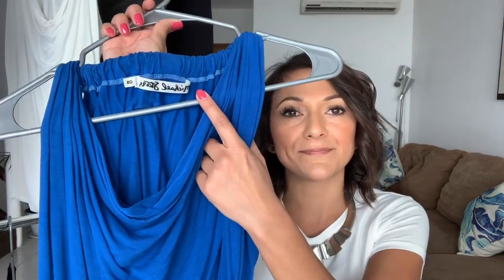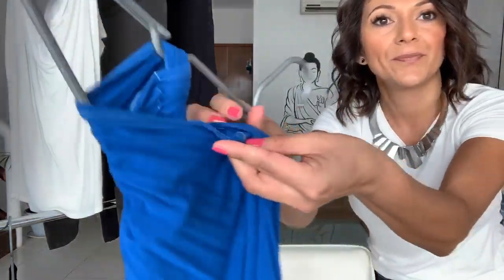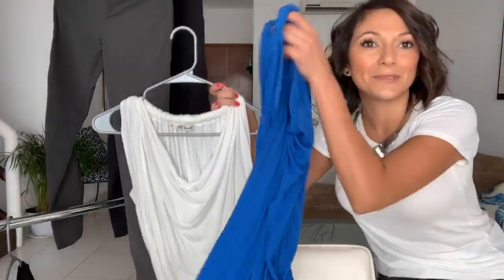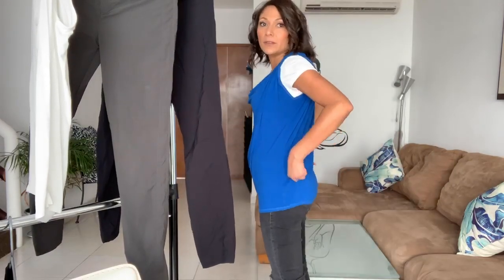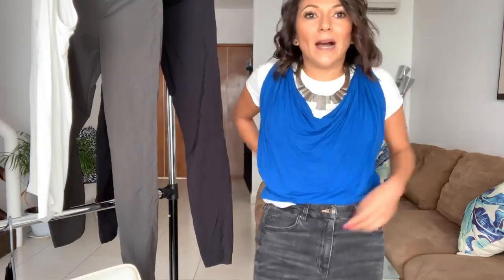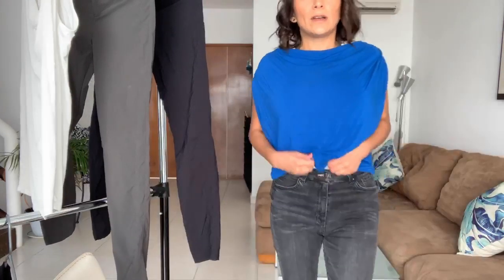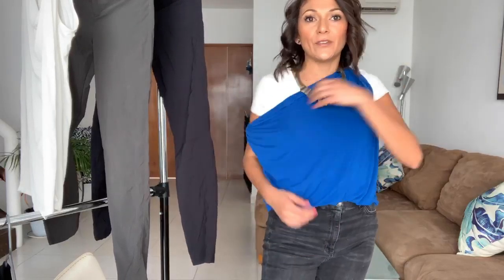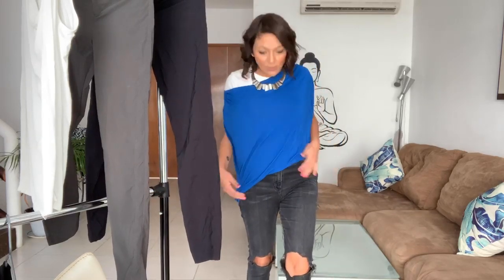Michael Stars Drape Jersey Top Review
This staple by Michael Stars is a must have in my capsule wardrobe. Watch to learn why this top adds polish to any outfit! Sadly no longer available.

I'm happy to help answer any of your packing questions in the comments below.